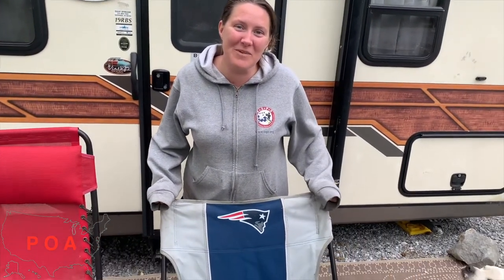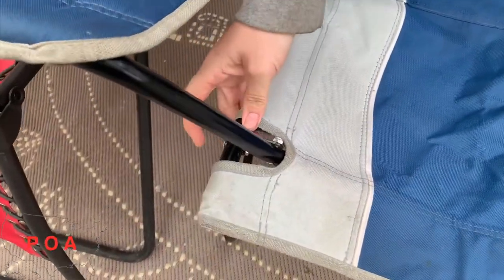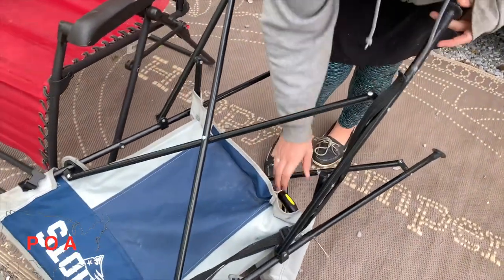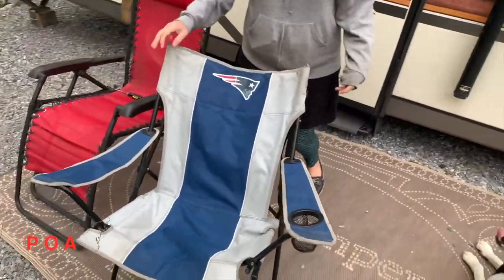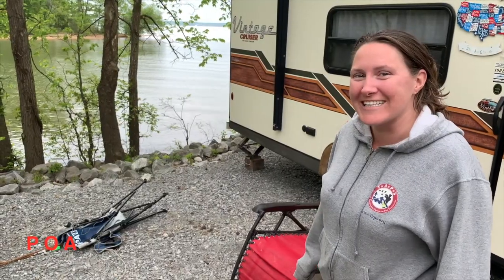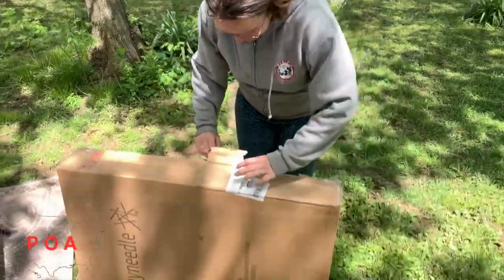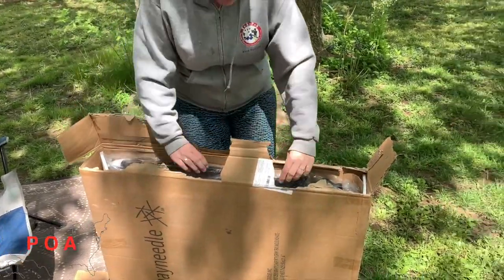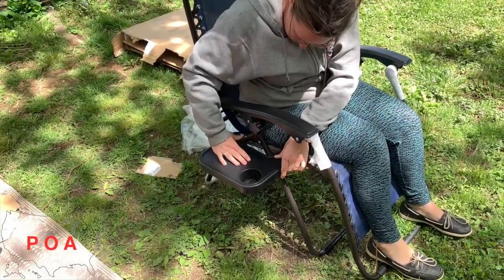Broken Chair is now replaced ~ POA Vlog ~ RV Nomads ~ RV Couple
Becky loves this Patriots chair so much that even though it was breaking down, Fabian kept trying to rebuild it with nuts and bolts and even screwdrivers. YES!!! SCREWDRIVERS! LOL Now, she finally bought a new one and made it into her own Patriotic version.

*Best way to communicate and keep in touch with each other.  Click the link for more info.